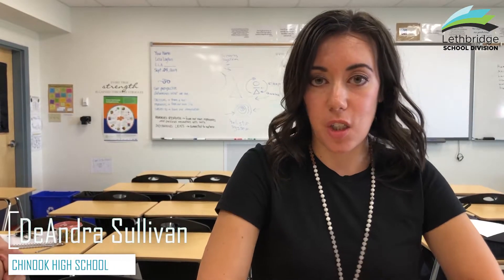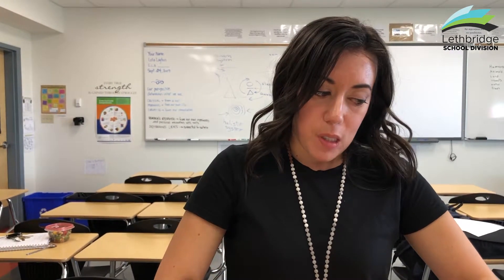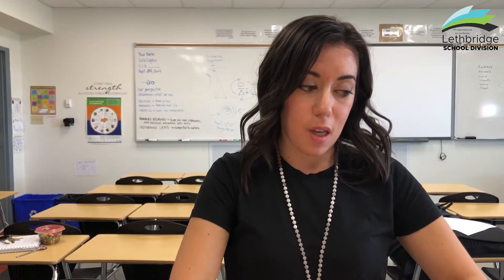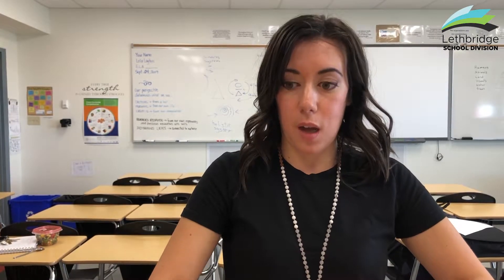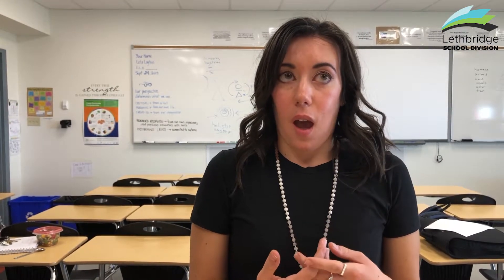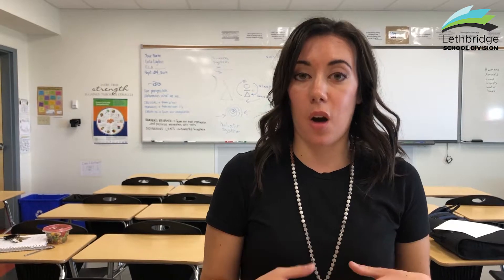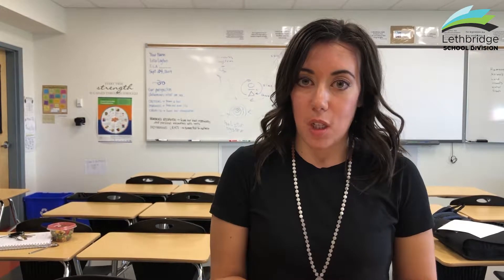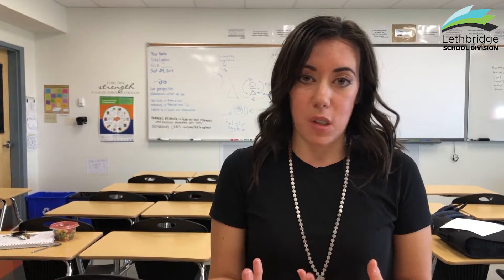Chinook FNMI Shared Learning Project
Chinook High School students and teachers speak about the impact of incorporating Indigenous perspectives into the curriculum. Chinook combined Aboriginal Studies and Social Studies to create shared learning opportunities and shared insights.